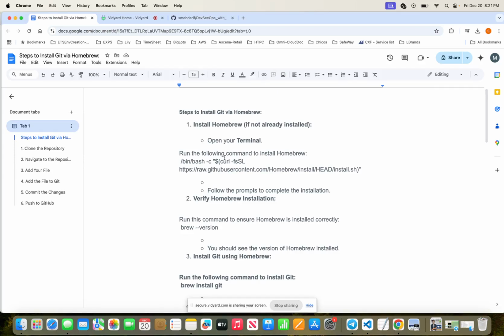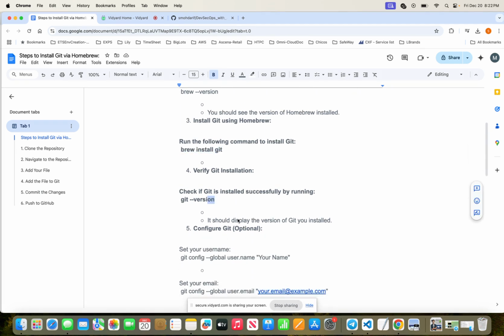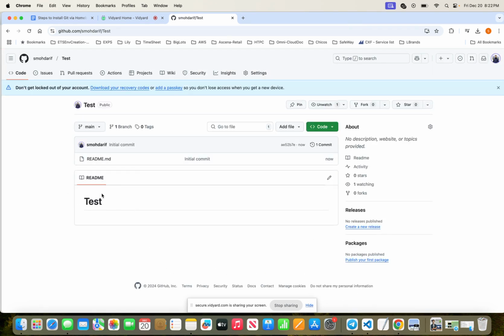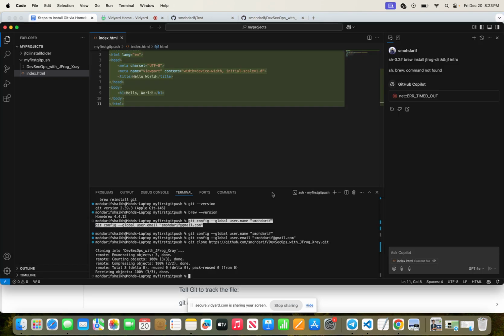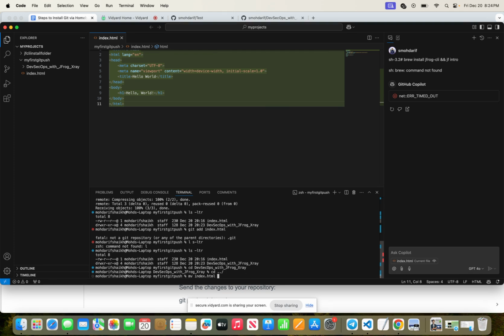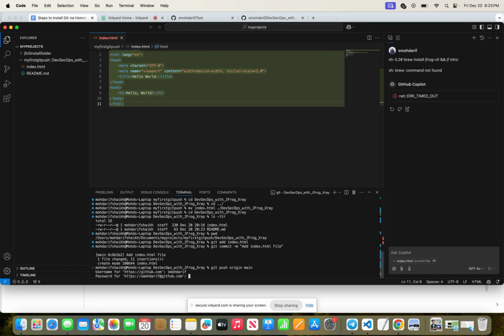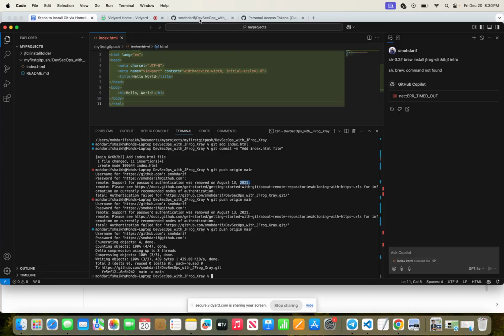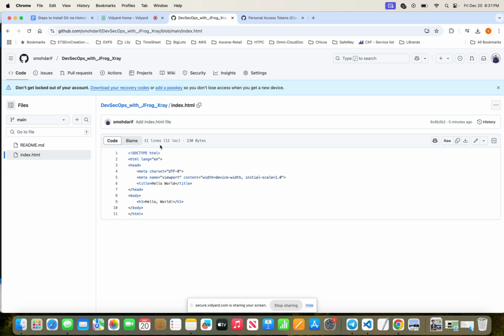How to Install Git and Push to GitHub in 5 Minutes | Complete Beginner Tutorial 2024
How to Install Git and Push to GitHub in 5 Minutes | Complete Beginner Tutorial 2024 🔥FASTEST Git Setup Tutorial for Beginners!

Steps to Install Git via Homebrew:
Install Homebrew (if not already installed):

Open your Terminal.

Follow the prompts to complete the installation.
Verify Homebrew Installation:

Run this command to ensure Homebrew is installed correctly:
 brew --version

You should see the version of Homebrew installed.

Verify Git Installation:

Check if Git is installed successfully by running:
 git --version

It should display the version of Git you installed.
Configure Git (Optional):

Set your username: for tagging

Here are simple steps to push the file index.html to your GitHub public repository from your MacBook:

1. Clone the Repository

2. Navigate to the Repository
Go into the repository folder:
cd myprojects/myfirstgitpush/DevSecOps_with_JFrog_Xray

3. Add Your File
Copy index.html into this folder (or create it here):
cp /path/to/index.html .

(Replace /path/to/index.html with the actual file path.)
4. Add the File to Git
Tell Git to track the file:
git add index.html

5. Commit the Changes
Create a commit with a message:
git commit -m "Add index.html file"

6. Push to GitHub
Send the changes to your repository:

Now your index.html file should be live in the repository!